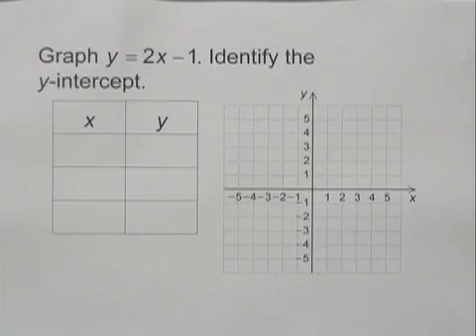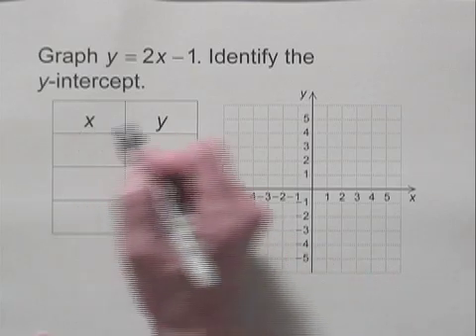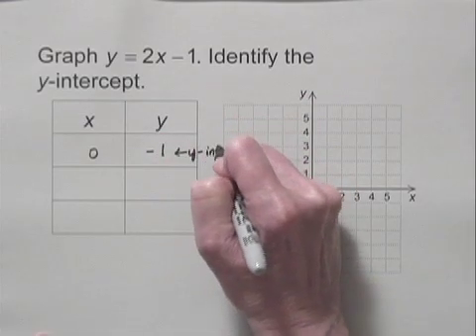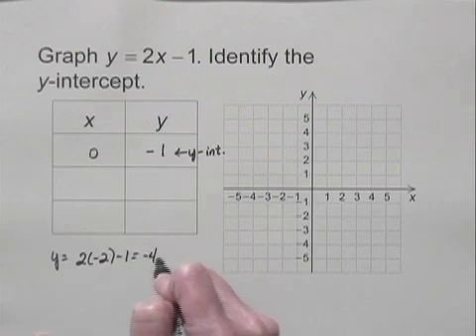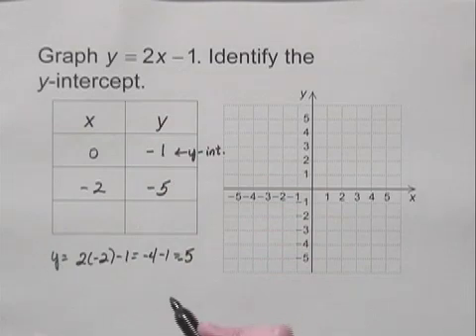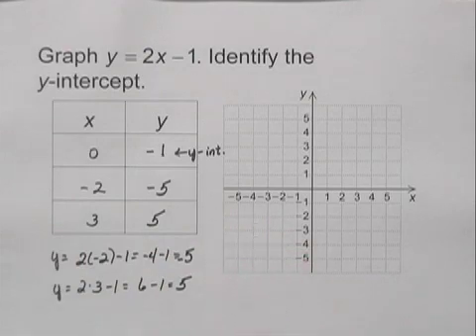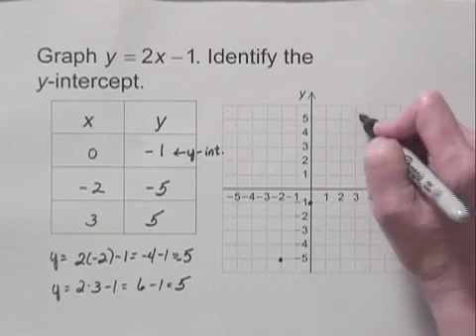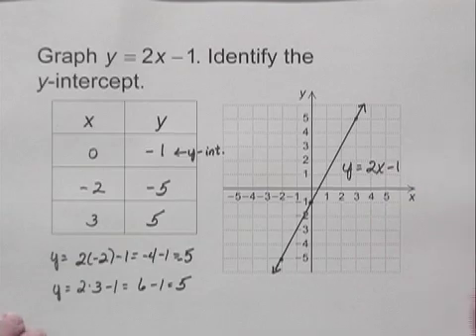Introductory and Intermediate Algebra Ch3 Ex6